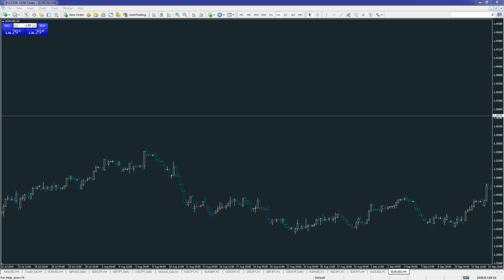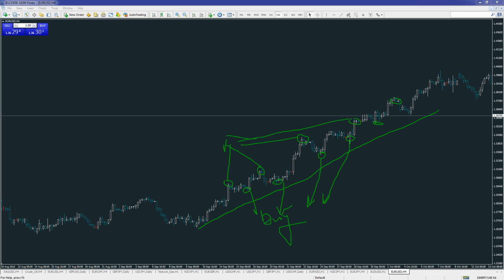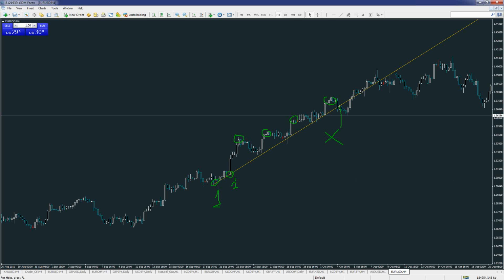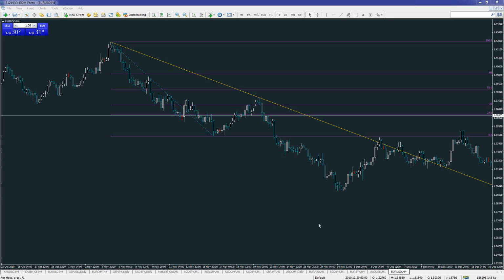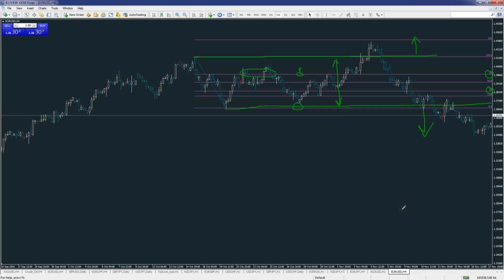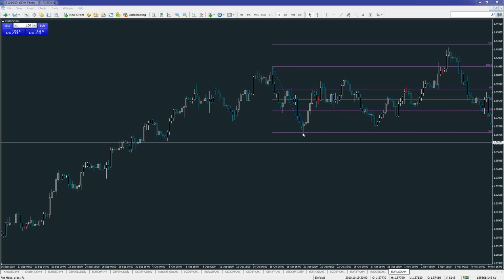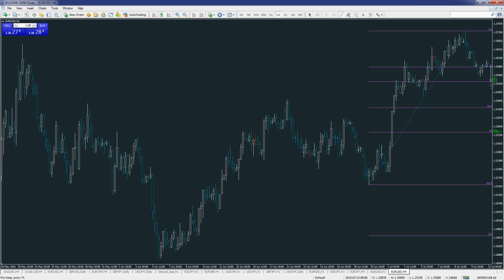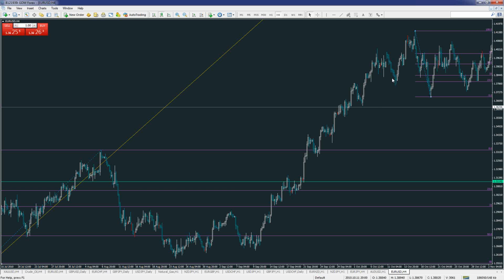Trend Following @ GDMfx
Successful traders always follow the line of least resistance. Follow the trend. The trend is your friend. What is a trend in forex trading and how can it be measured? Join our senior analyst, Joseph Novichkov to enhance your knowledge in trend following, the widely used method in the financial market to anticipate the next possible price move. By understanding the trend, you could further improve your trading by applying the Dow theory in distinguishing the overall direction of the market.